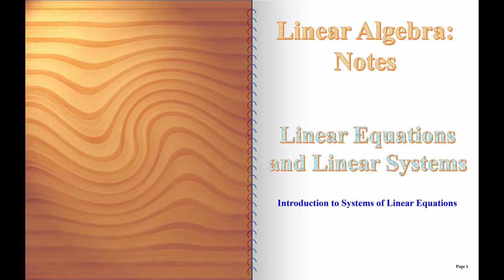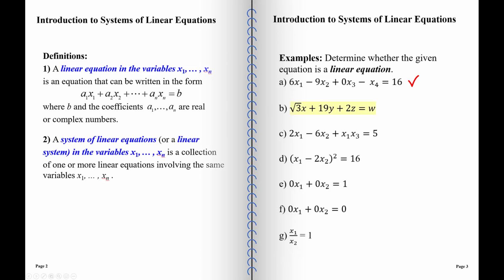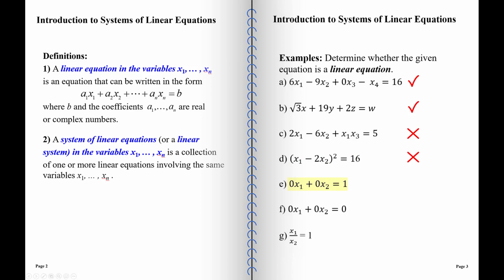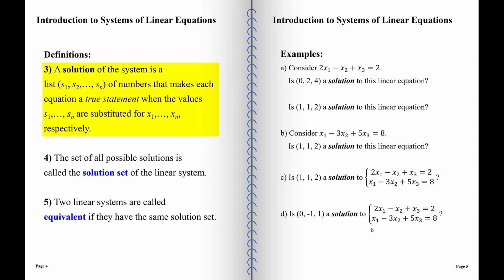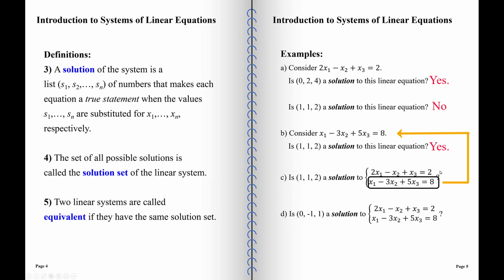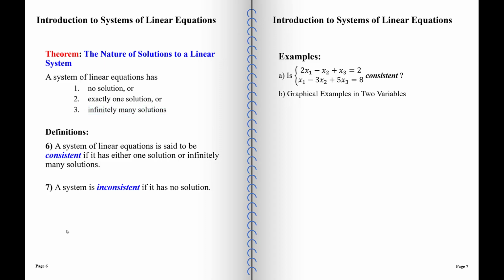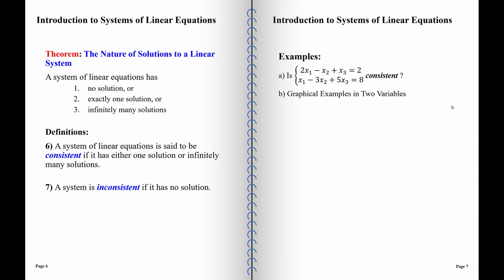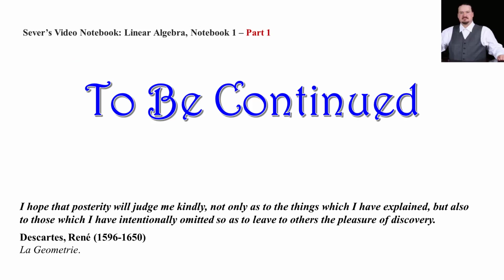Topics in Linear Algebra: Linear Algebra Notebook 1 - Part 1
Welcome to my introductory guide on Linear Systems! In this video, I introduce the fundamental concepts and terminology essential for understanding linear systems. Whether you're new to the topic or looking to refresh your knowledge, I cover everything from defining key terms like equations, variables, and coefficients, to exploring how these elements come together in linear equations. Join me as I lay the groundwork for mastering linear systems, setting the stage for deeper exploration into solving and analyzing these essential mathematical structures. Let's get started on our journey into the world of linear systems!